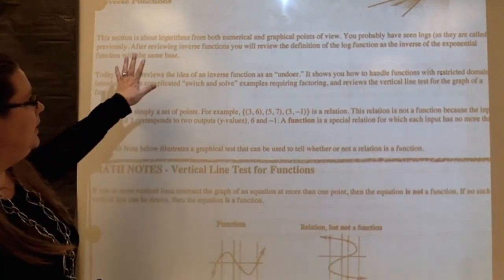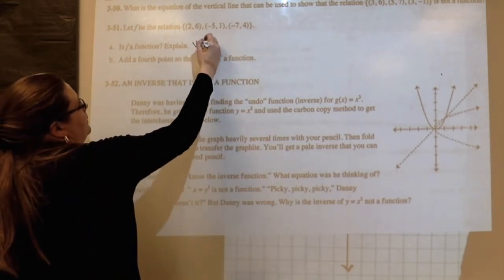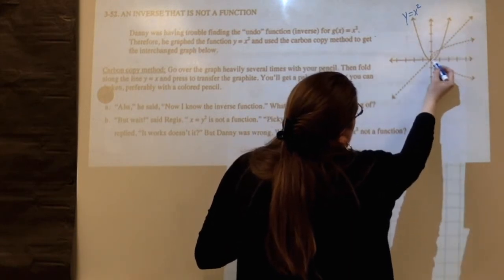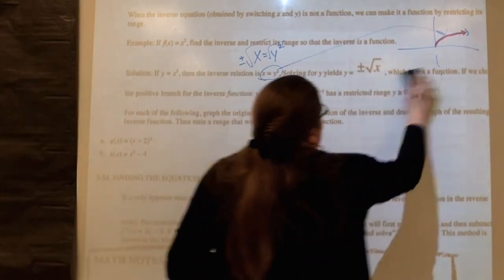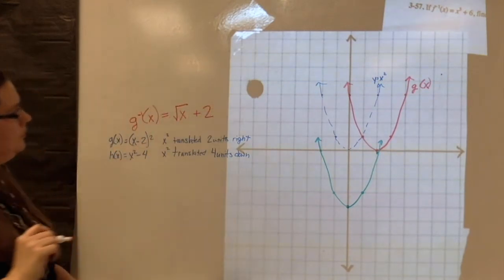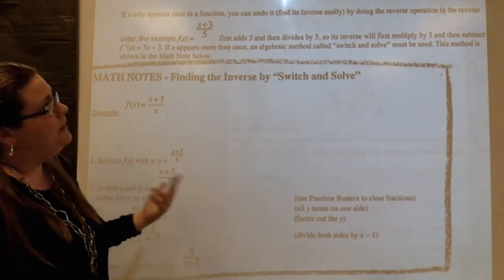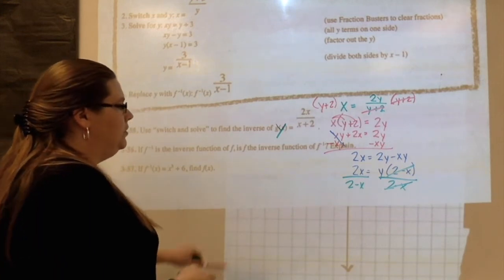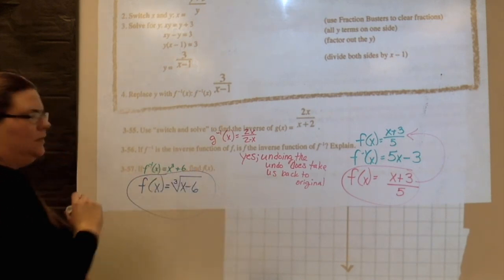Inverse Functions Lesson 3 2 1 Brunetz